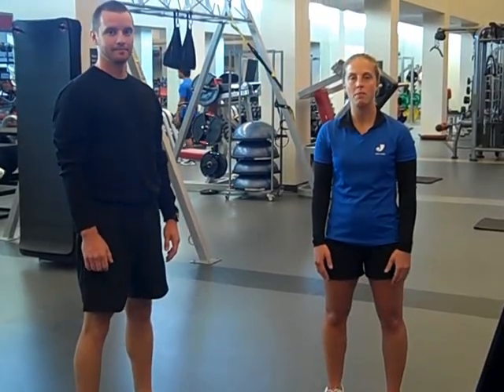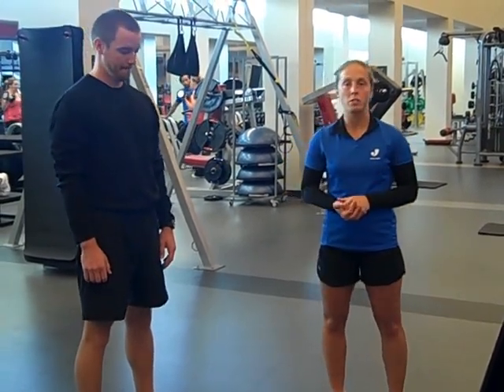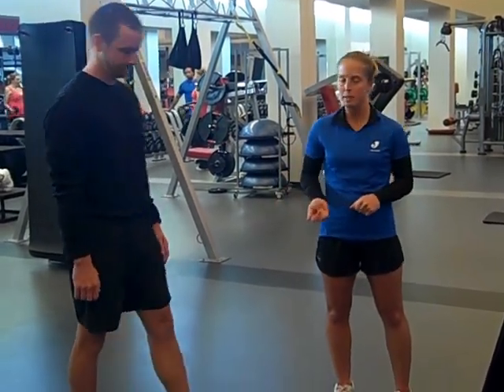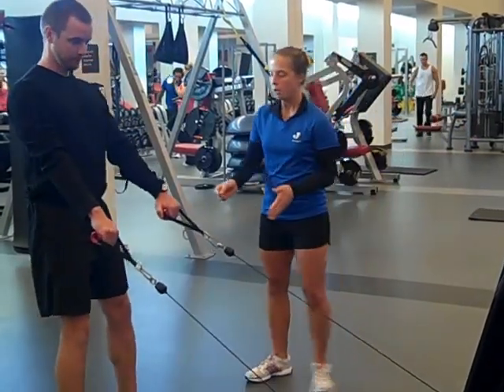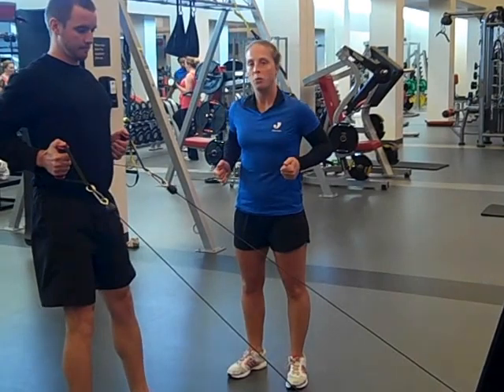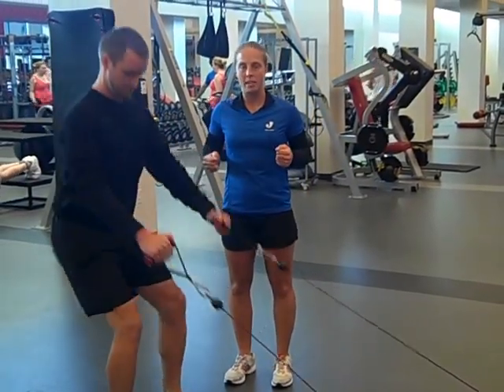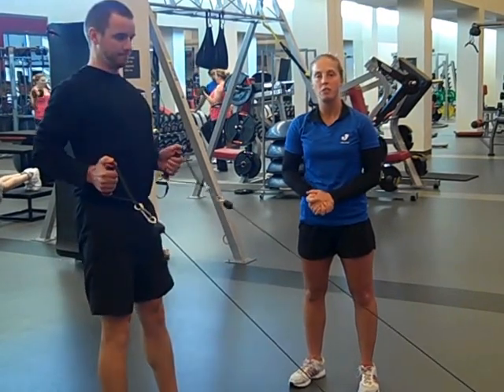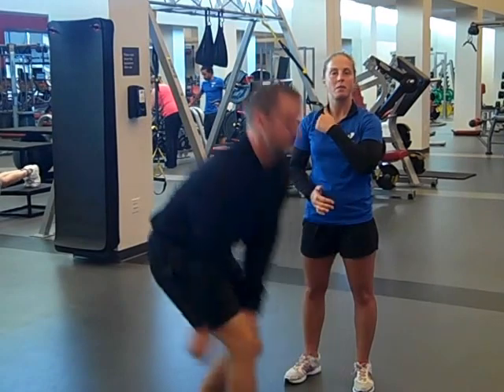FreeMotion Fitness Equipment Demo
OFJCC Specialized Trainers Beth Nathaniel and Chris Wulff demonstrate one way to use FreeMotion equipment. Meet our trainers